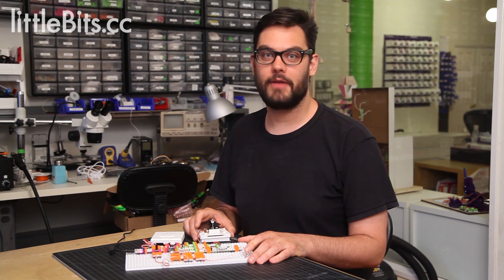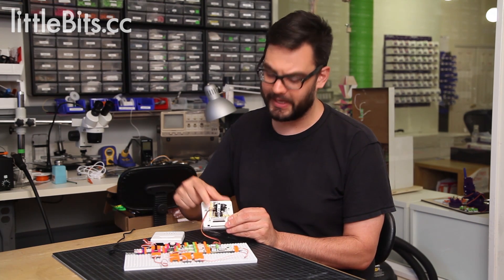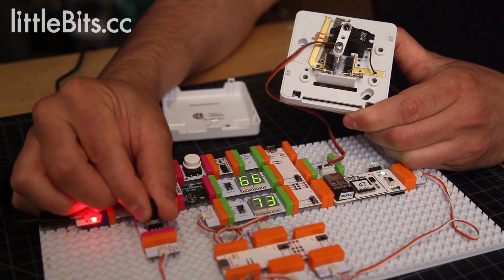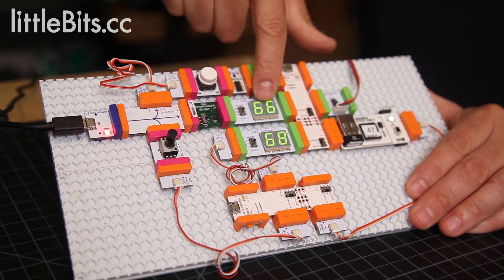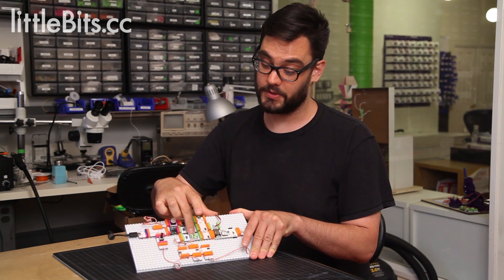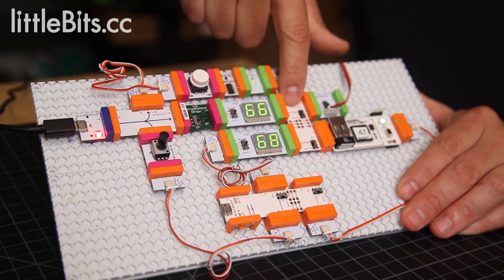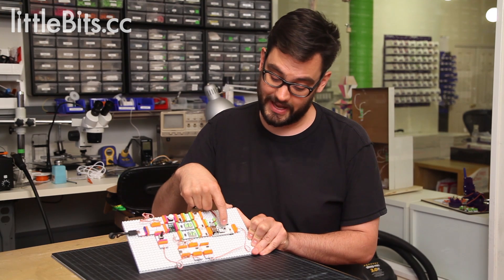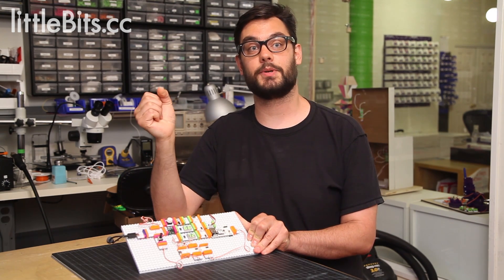DIY SMART THERMOSTAT